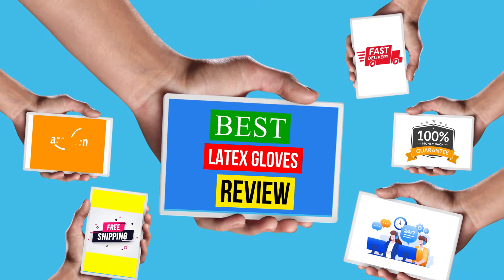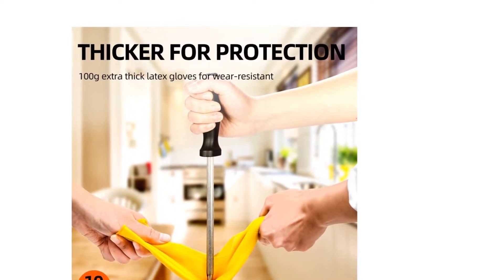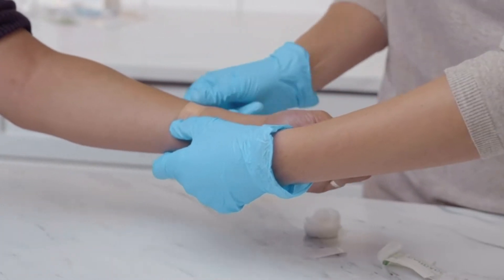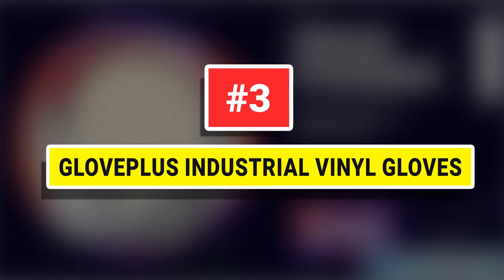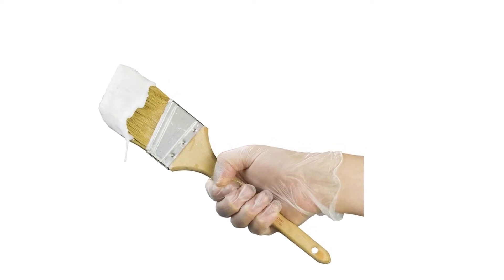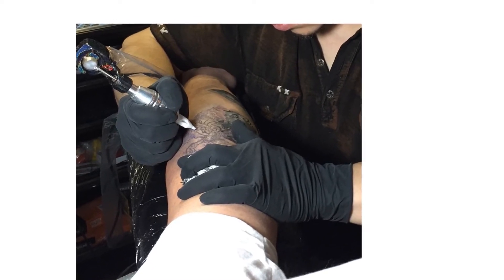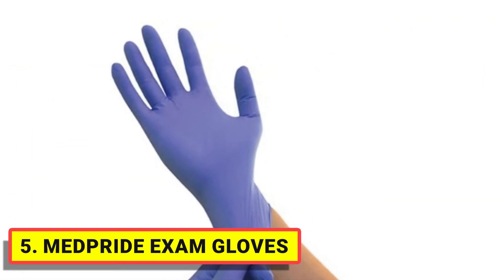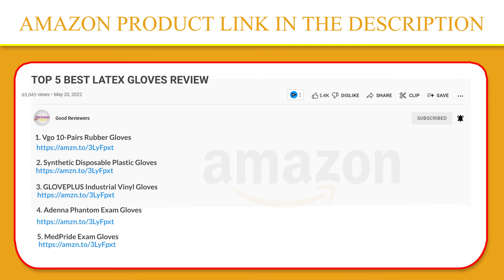Top 5 Best Latex Gloves Review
1. Vgo 10-Pairs Rubber Gloves

2. Synthetic Disposable Plastic Gloves

3. GLOVEPLUS Industrial Vinyl Gloves

4. Adenna Phantom Exam Gloves

5. MedPride Exam Gloves